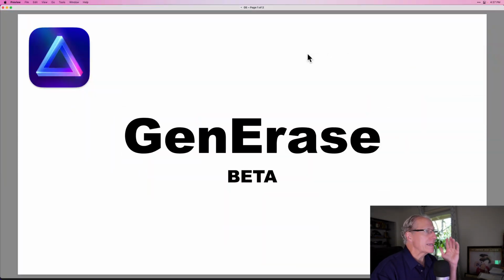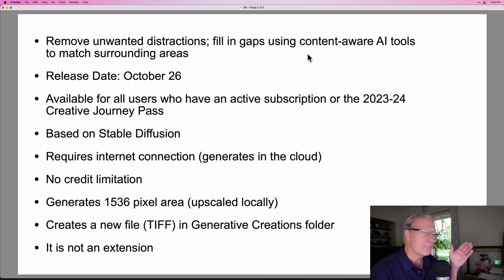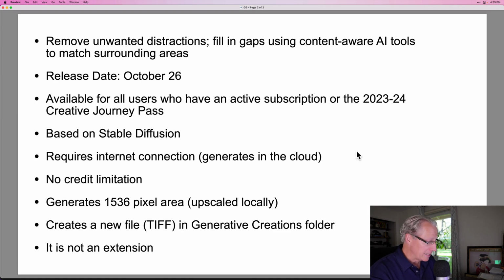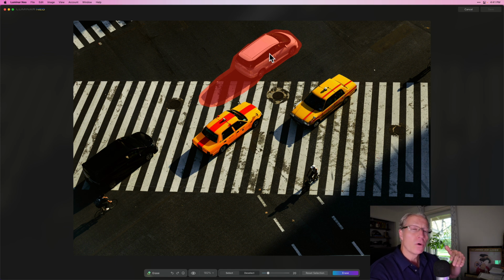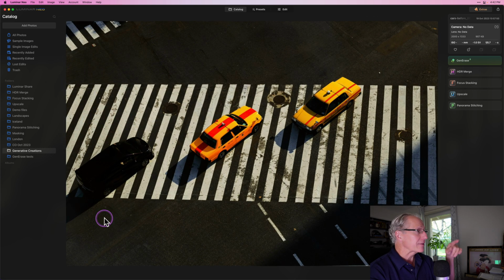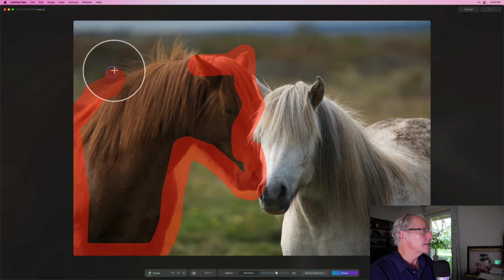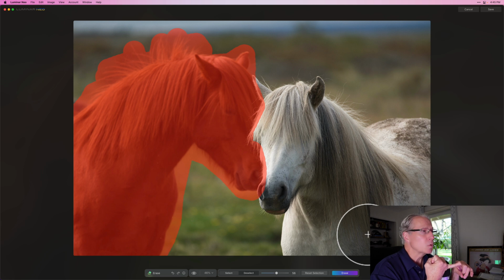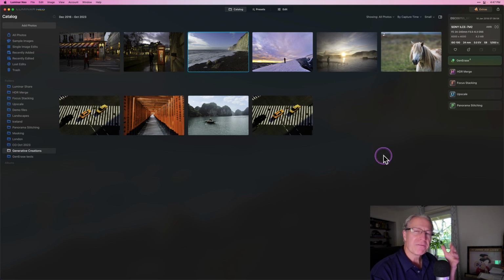GenErase is Coming: Luminar Neo Sneak Peek!